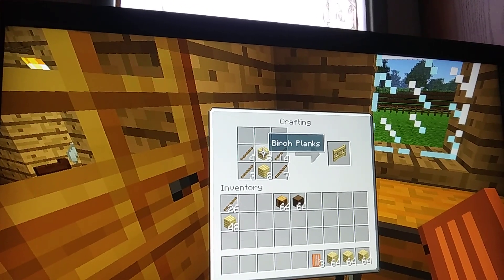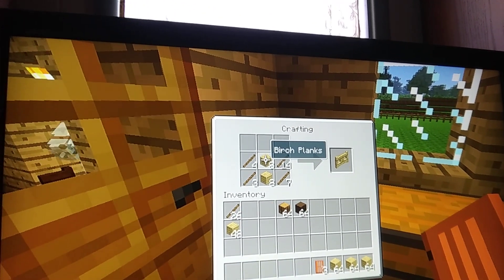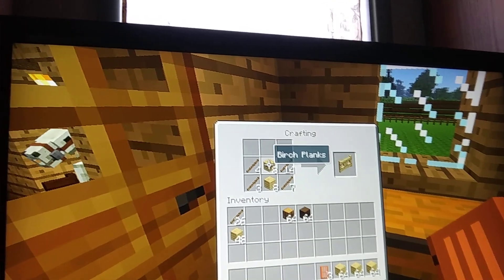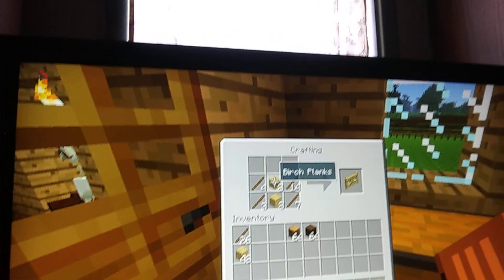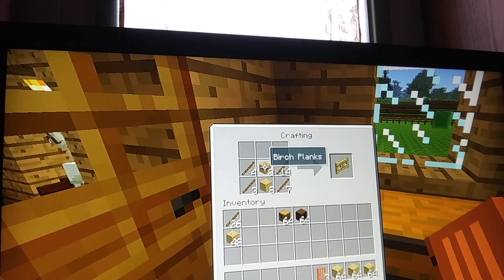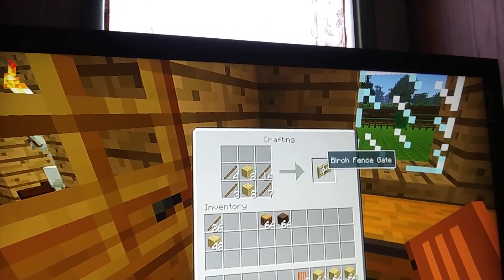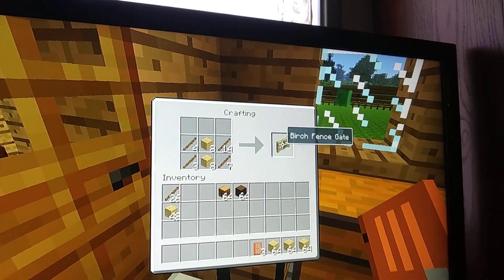IN GOD with How to make a Birch Fence Gate in Minecraft "A FUN GAME TO PLAY"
Hope this was easy for you if not please let me know, have fun playing the game. Get out and enjoy life as each day is a BLESSING. God likes for use to have fun so go out and have fun. I have a play list full of over 3,000 videos uploaded to look through. Thank you and May God Bless you